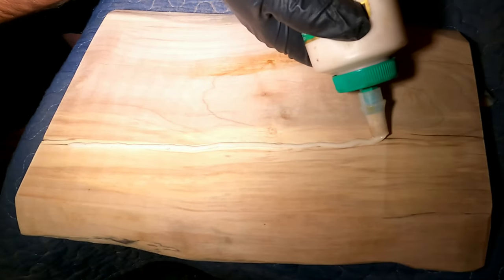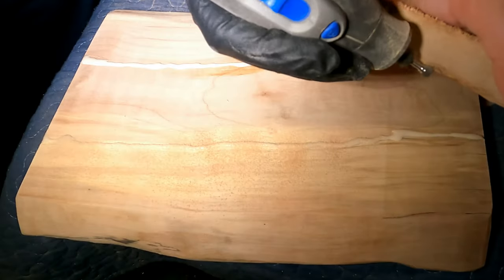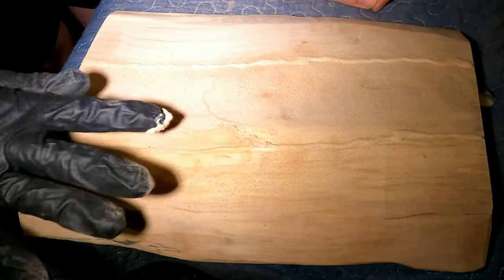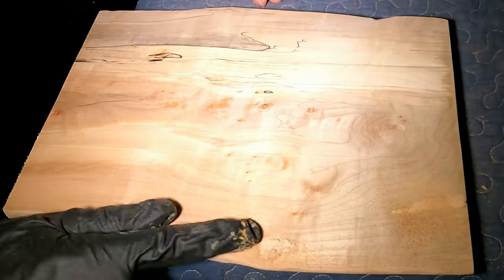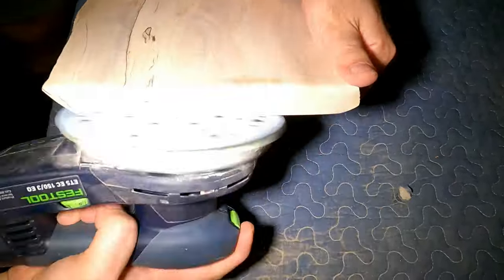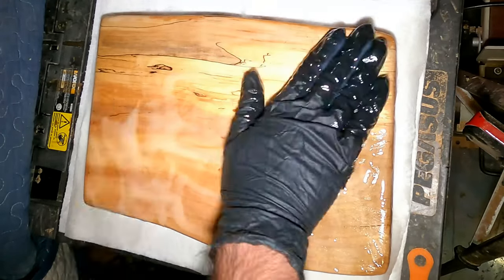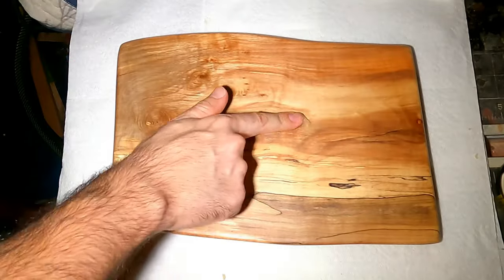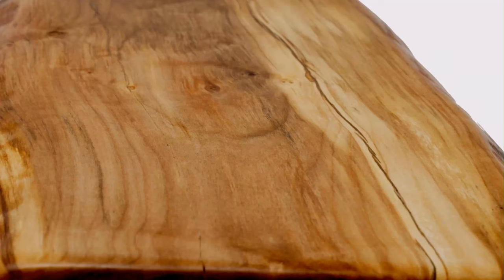Serving Tray: Level 1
I had some leftover birch that had huge cracks lengthwise. The cracks were so bad that I could have easily snapped it into pieces with a little pressure. Instead, I decided to try using some glue and sawdust to fix it up. The results shocked me, and I was very proud with what I made.

Skills: Level 72
Table Saw: Level 14
Router: Level 15
Turning: Level 10
Jigsaw: Level 6
Drill: Level 5
Planer: Level 5
Epoxy: Level 4
Mitre Saw: Level 4
Carving: Level 2
Dowel Joinery: Level 2
Finger Joinery: Level 2
Belt Sander: Level 1
Hand Planer: Level 1
Wood repair: 1

Items made to date: 34
Cup: 4
Cutting Board: 4
Jig: 4
Bowl: 3
Box: 3
Epoxy Board: 2
Charcuterie Board: 2
Spinning Top base: 2
Table: 2
Charcuterie Board: 1
Bench: 1
Birdhouse: 1
Music Stand: 1
Phone Stand: 1
Rolling Pin: 1
Serving Tray: 1
Spinning Top: 1